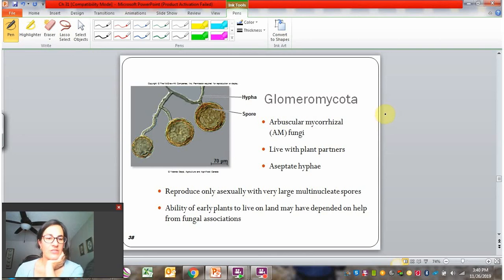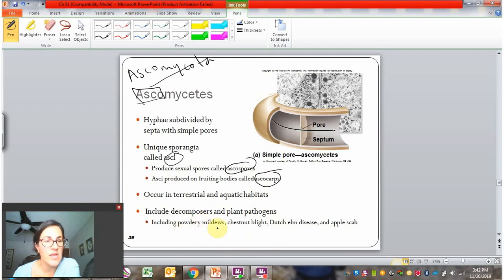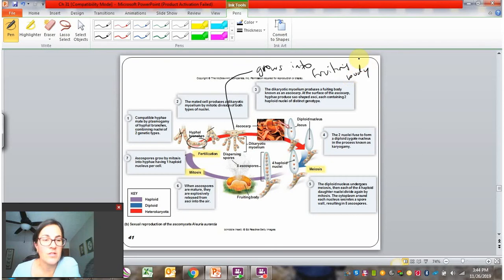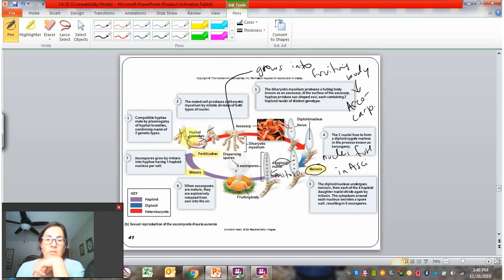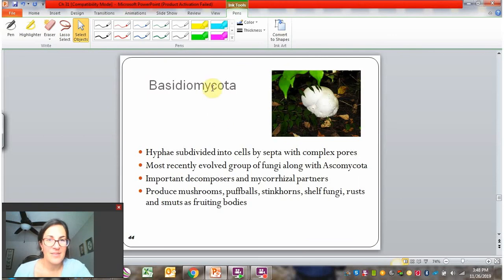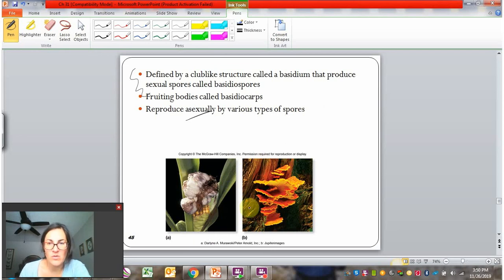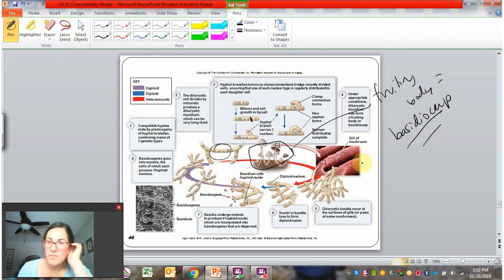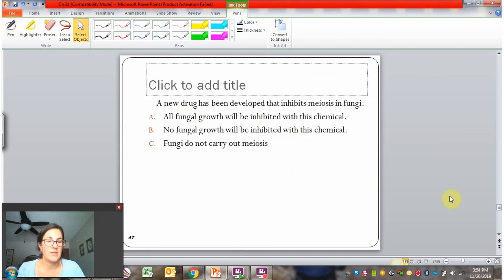Fungal groups 2